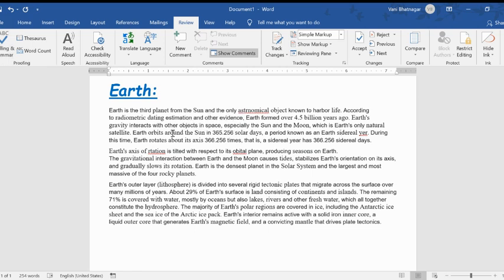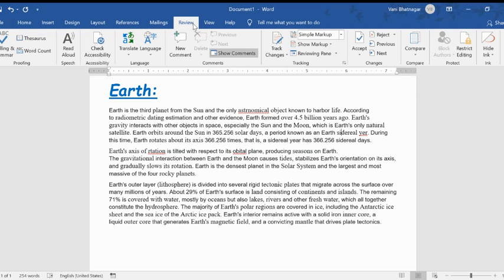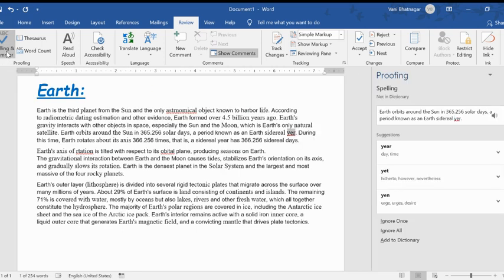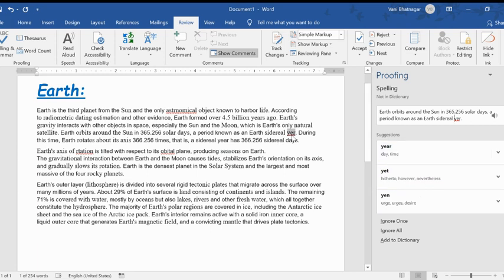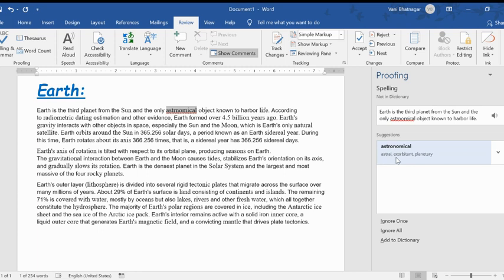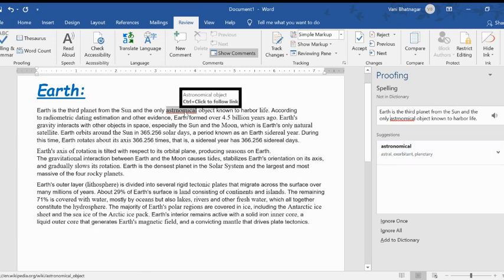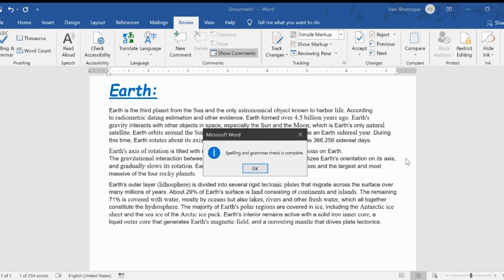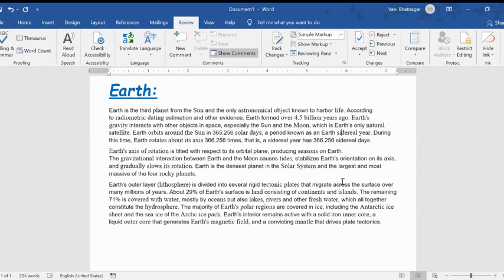Using Spell check in MS Word tutorial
This video is about correcting the spelling mistakes in MS Word using the Spelling and Grammar option.